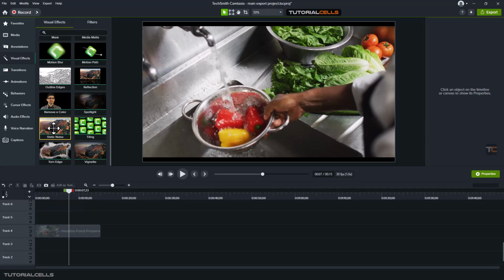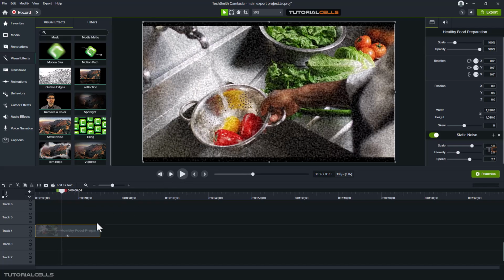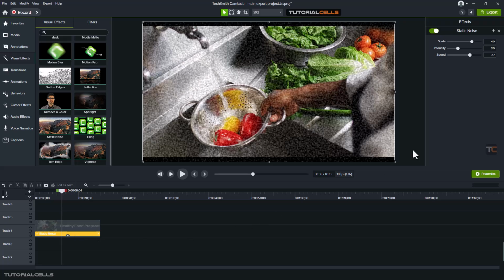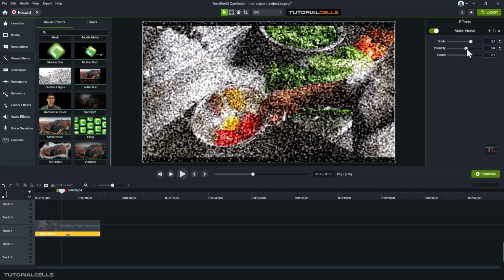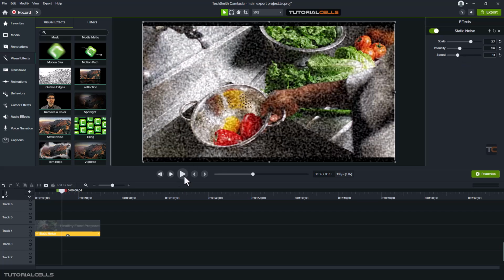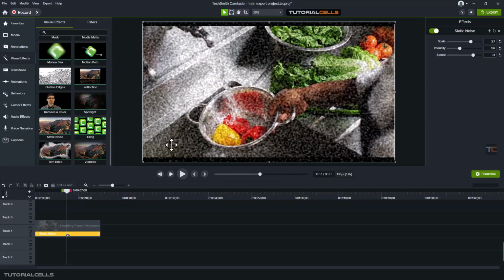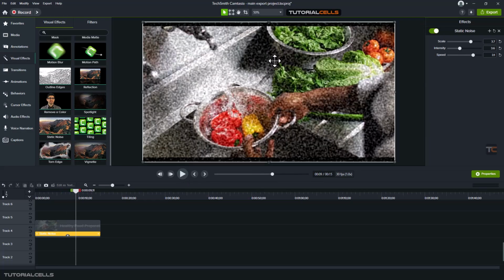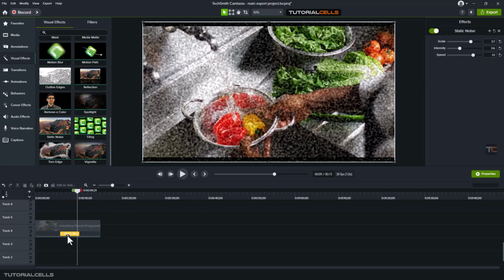039 Visual Effects Static Noise in camtasia